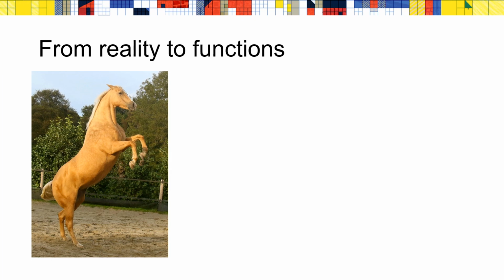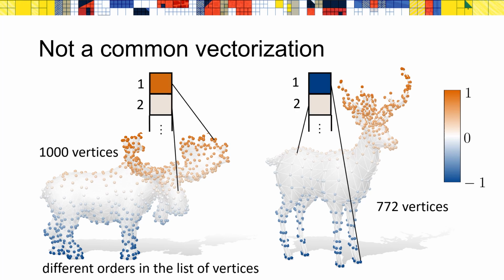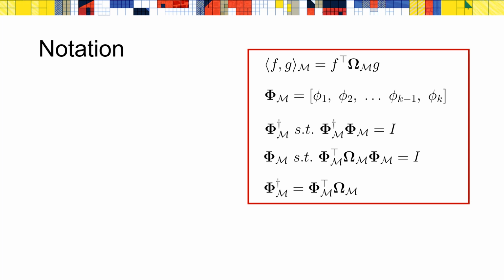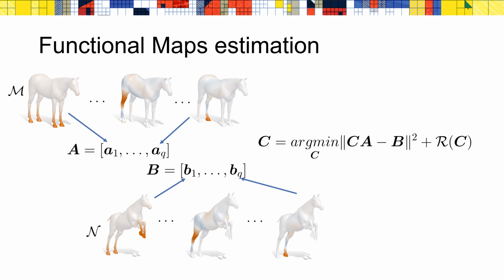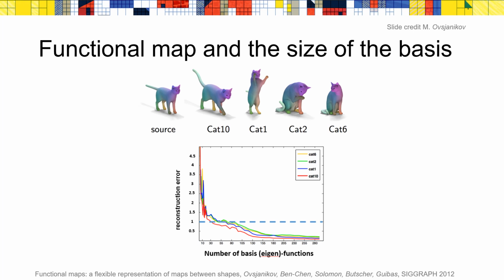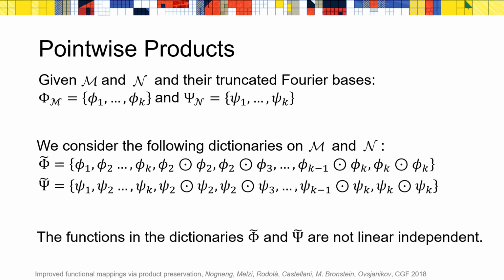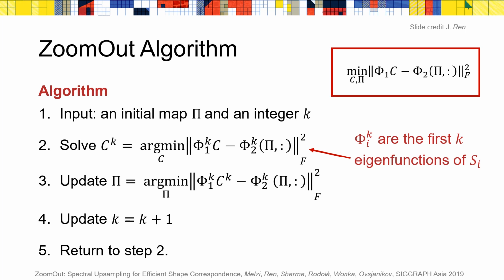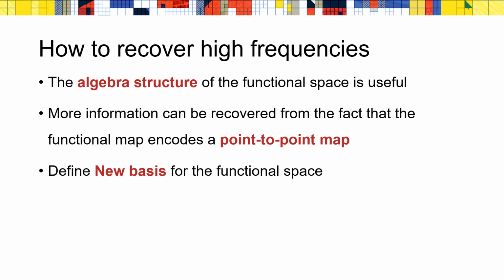SGP 2020 Graduate School: The functional representation of 3D shapes and High-Frequencies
Abstract: During the last decade, the functional representation of 3D shapes has been widely investigated and exploited in computer graphics and geometry processing. This representation provides an efficient computational method to represent 3D shapes and estimate and analyze correspondences between them. In this context, the functional maps framework has become a milestone in the computer graphics community. One of the main limitations of the original implementation is the poor characterization of high frequencies. This talk focuses on this characterization and the latest solutions to overcome this limitation. In this talk, we give an overview of the method and the motivations for the new approaches. We then discuss the theory and implementation of different recent solutions showing how the high frequencies can improve the quality of the representation of the shapes and the maps between them.